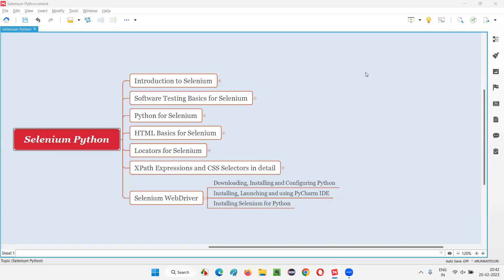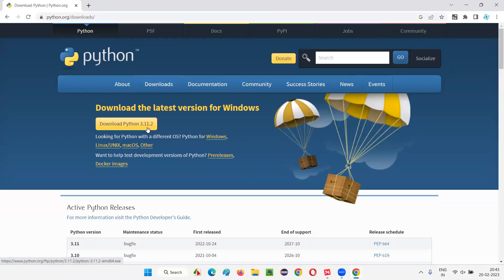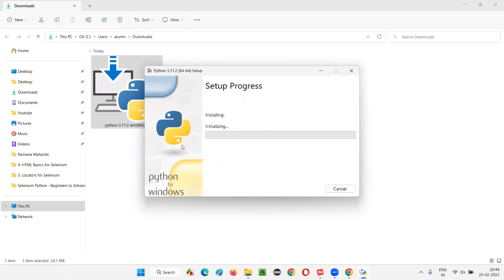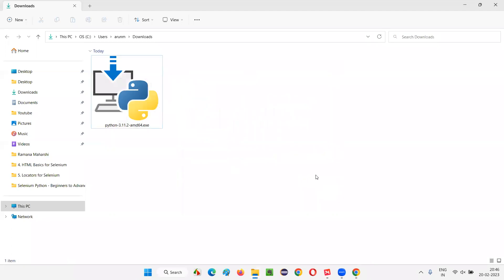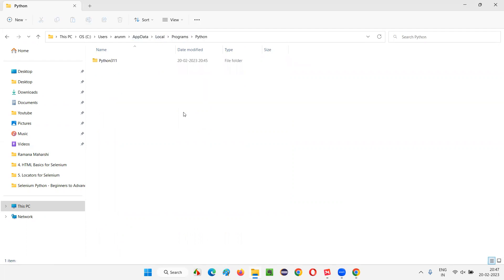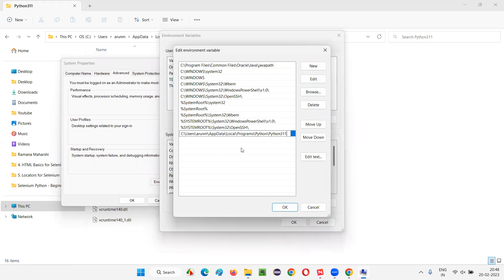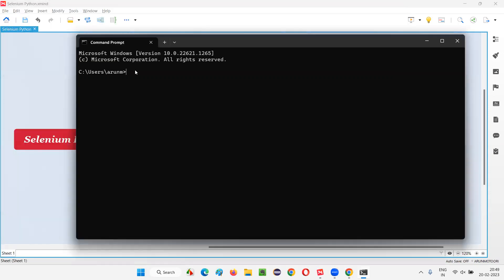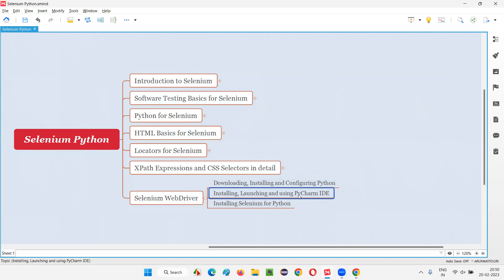Downloading Installing and Configuring Python (Selenium Python)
In this session, I have explained, Downloading Installing and Configuring Python as part of Selenium Python Training series.